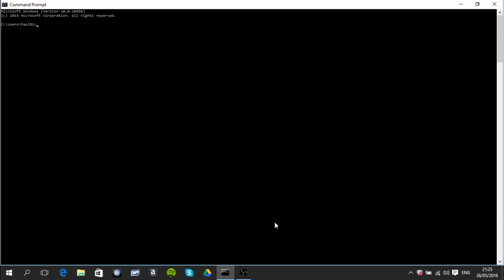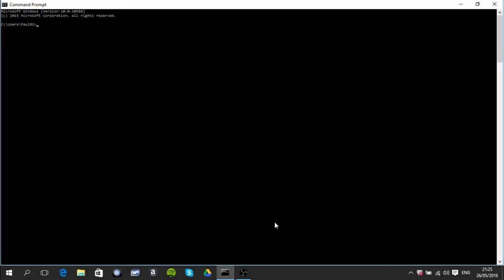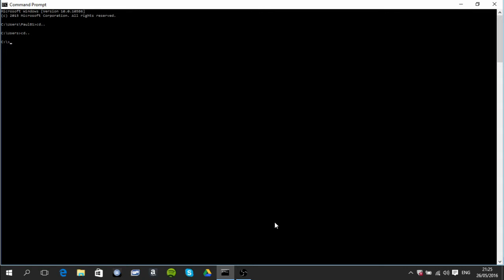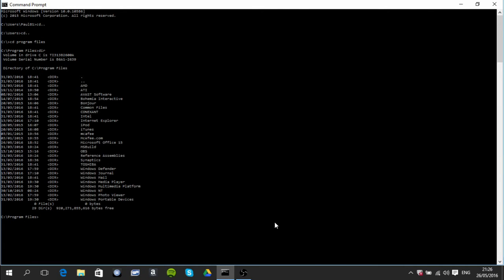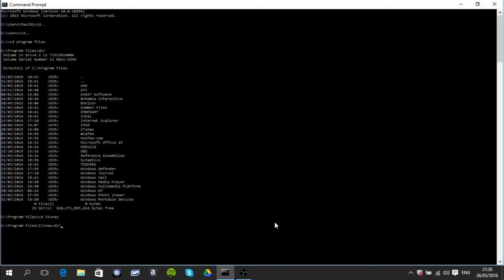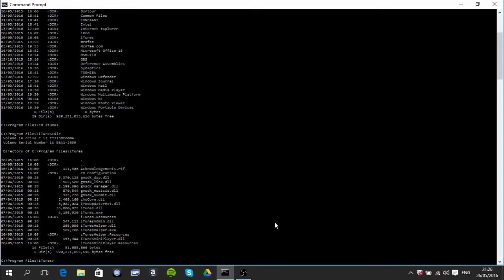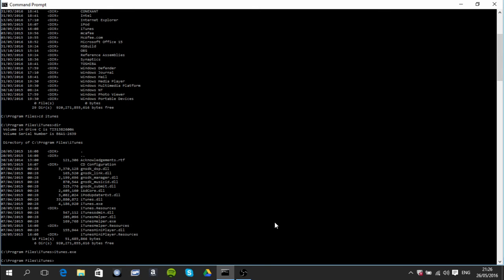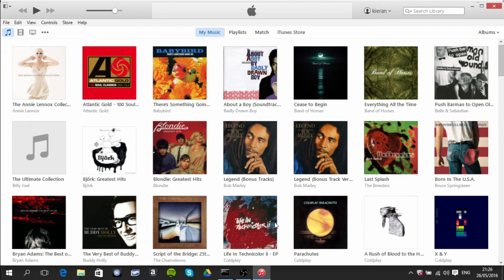How to open a program using command prompt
This video will show you how to open a program like iTunes by using the command prompt.